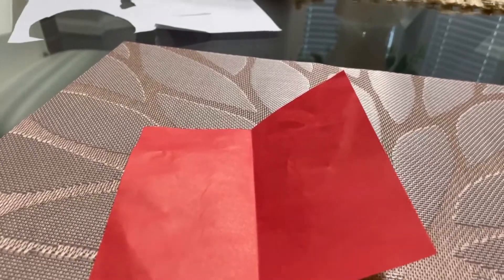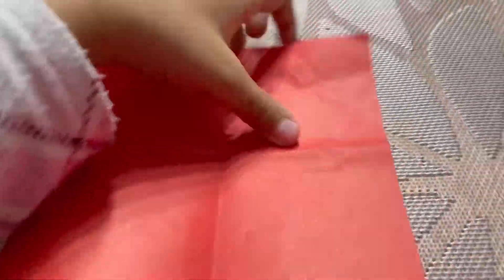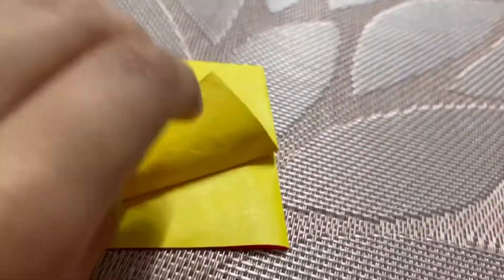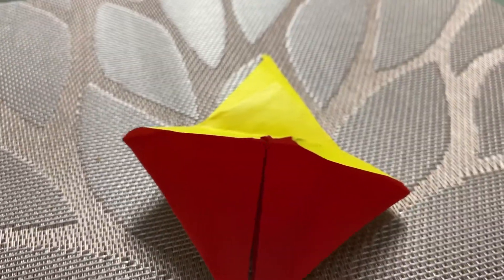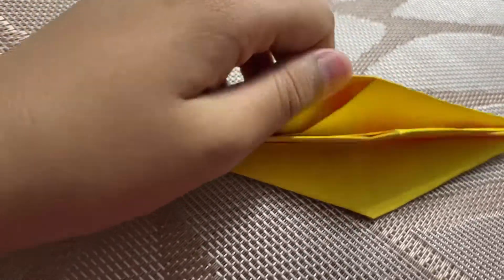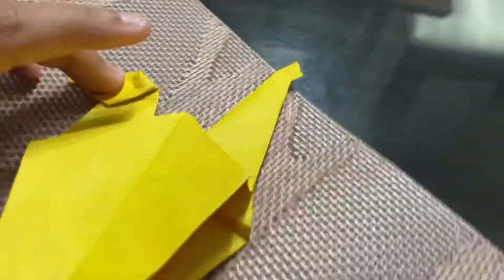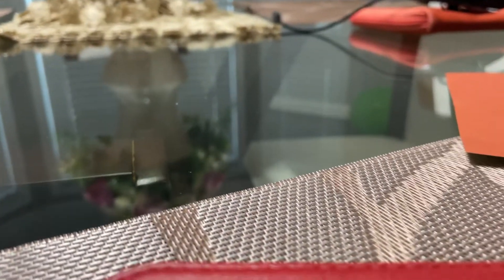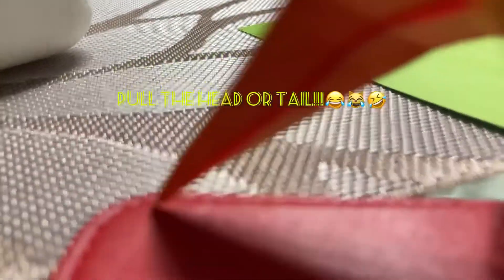How to make a fun, easy origami flapping bird!!! Pull the tail or head!!!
Hi guys, today I am going to show you how to make an origami flapping bird!!! Okay so I remembered how to make this model for a LONG time! Also I did it more than I can do! You can also use printer paper cut square! I love doing origami and other fun things! So I hope you enjoy!